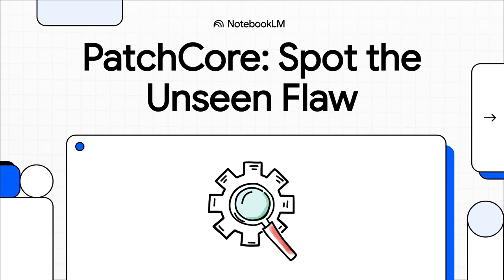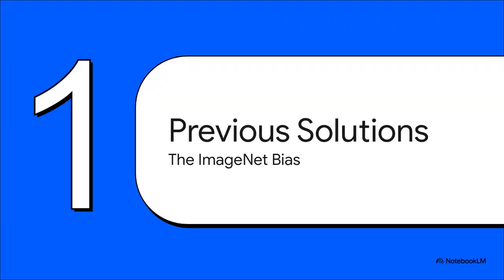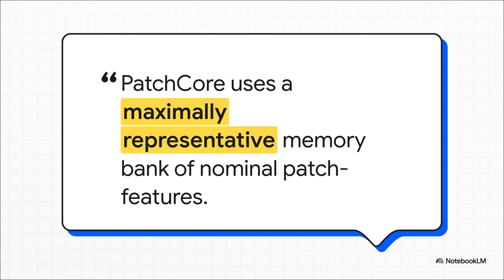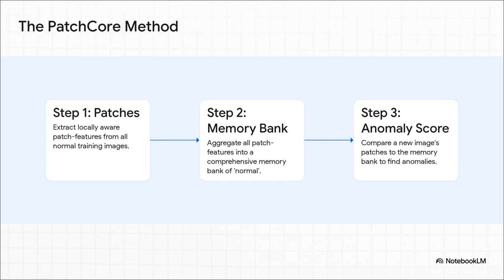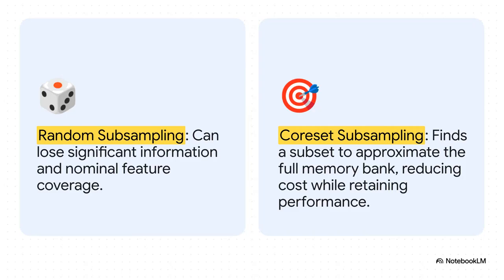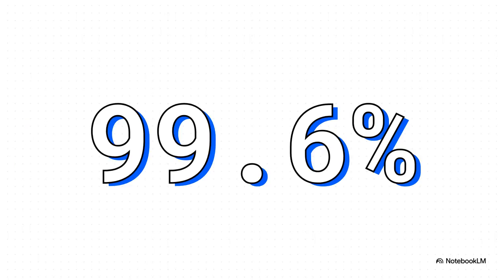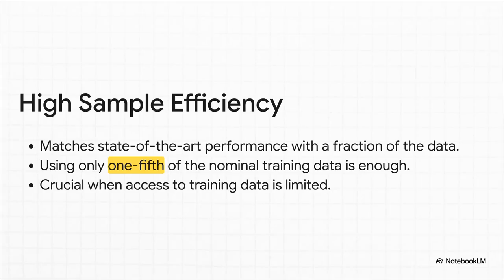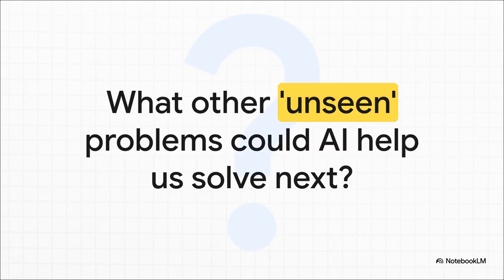PatchCore - anomaly detection with AI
in the industrial process of quality inspection,  the AI  became something crucial  to help the company   control the final production. For that purpose, it became the anomaly detection algorithm